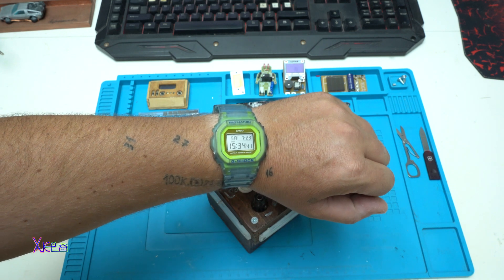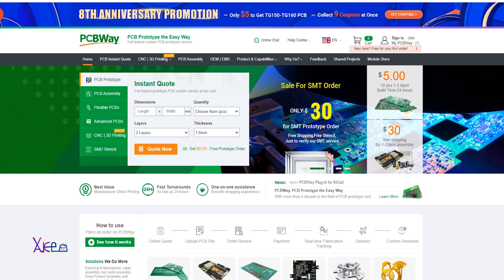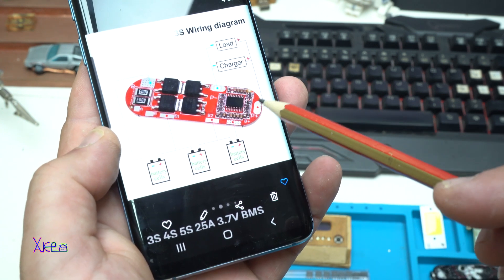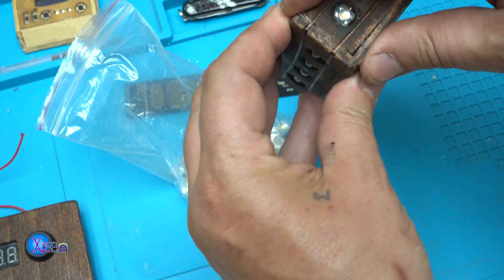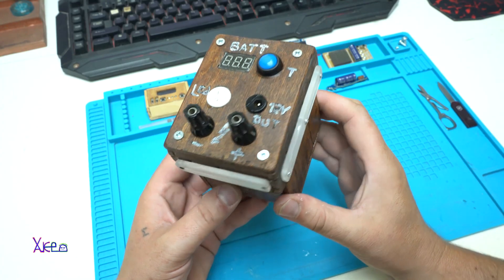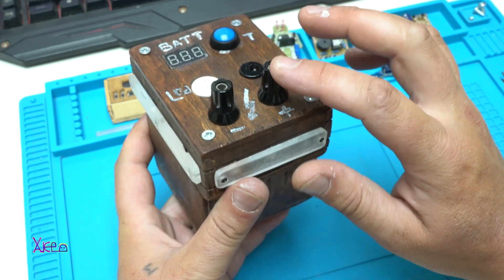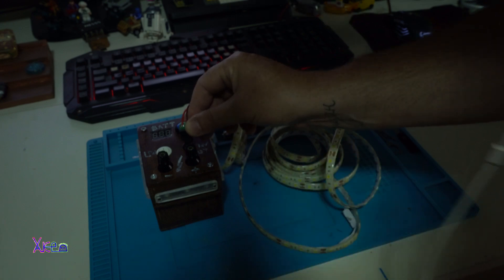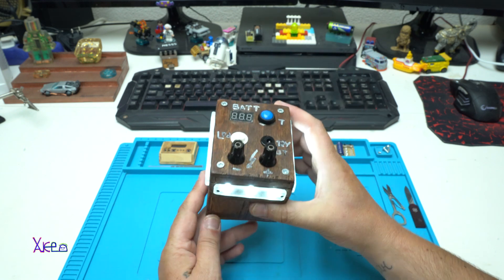DIY Power Supply with Voltmeter and Led Torch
8th anniversary promo link for 2022:
Wood I love to work with wood bcz is easy to shape and together with electronics I have made a beatuful piece of art,named camping led lantern power pack.